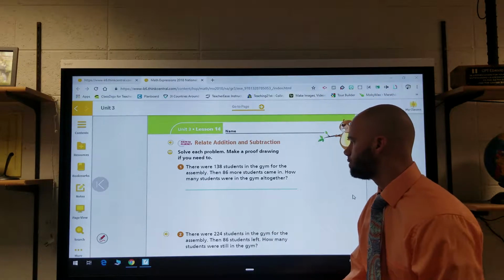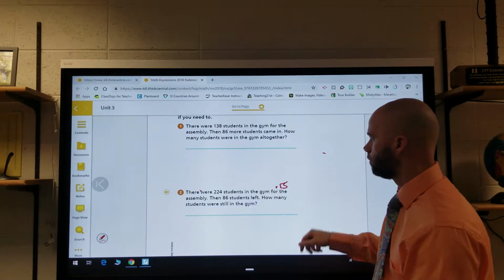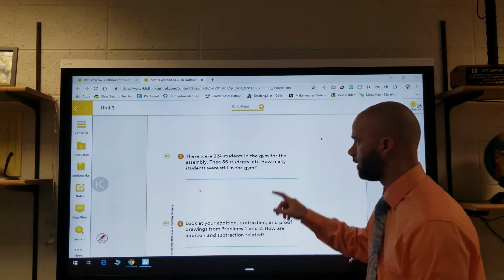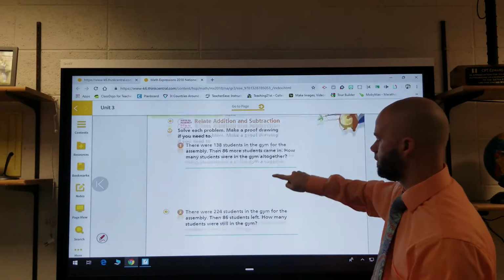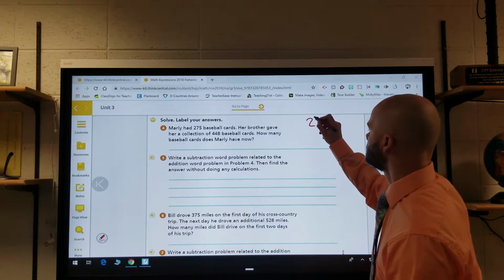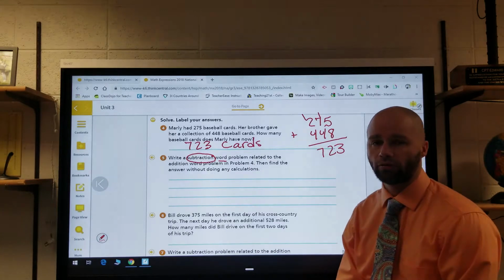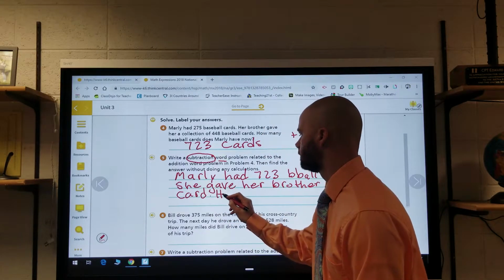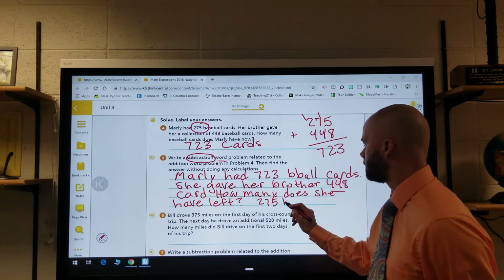Relate Addition & Subtraction